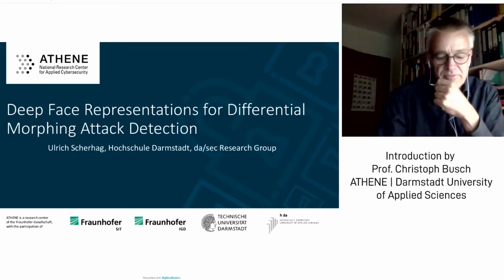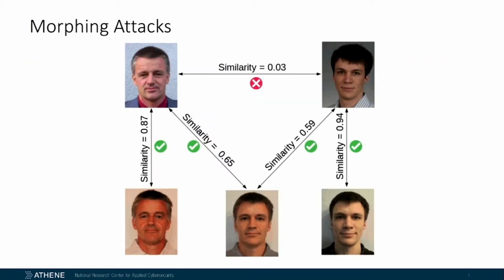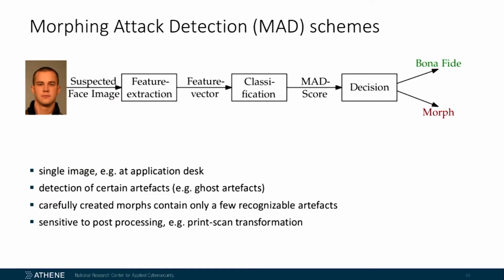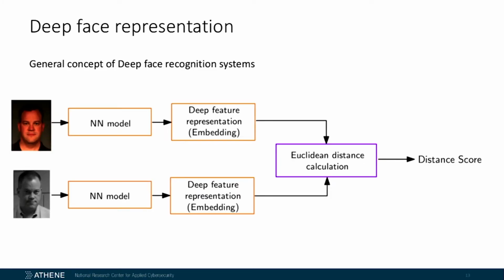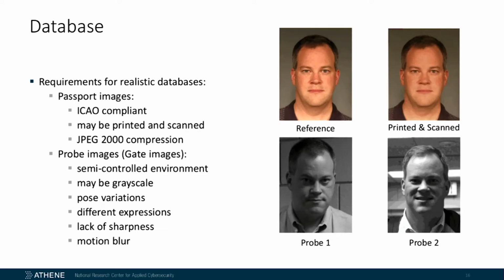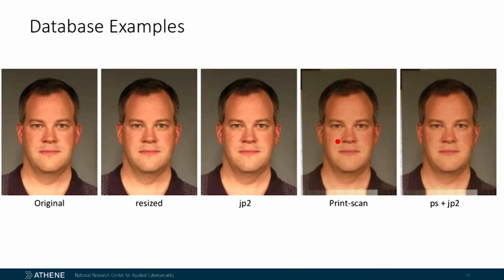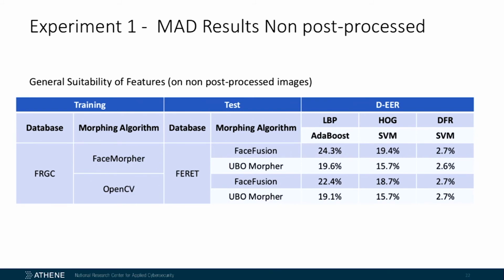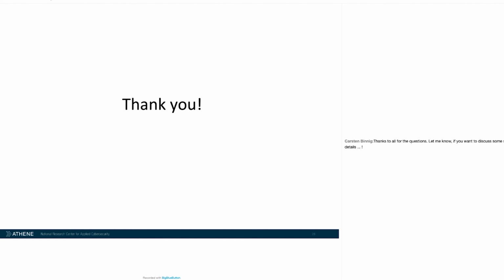ATHENE Science Deep Dive: Deep Face Representations for Differential Morhing Attack Detection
Highlight talk from ATHENE research area "Next Generation Biometrics Systems":
Recently, researchers found that the intended generalisability of (deep)
face recognition systems increases their vulnerability against attacks.
In particular, attacks based on morphed face images pose a severe
security risk to face recognition systems. In the last few years, the
topic of (face) image morphing and automated morphing attack detection
(MAD) has sparked the interest of several research laboratories working
in the field of biometrics. In this talk the application of deep face
representations for differential MAD algorithms is investigated. It is
shown that algorithms based on deep face representations can achieve
very high detection performance (less than 3% D-EER) and robustness with
respect to various post-processings.